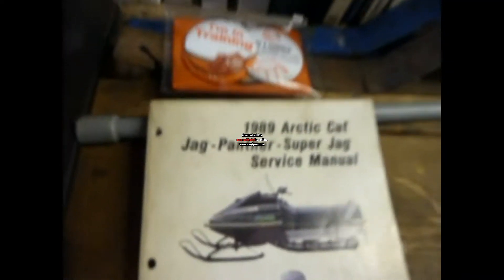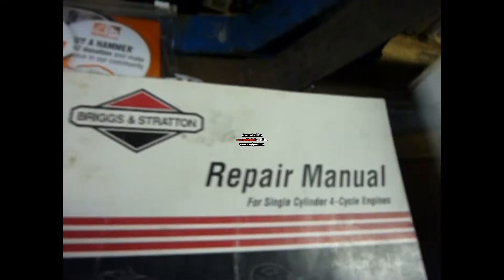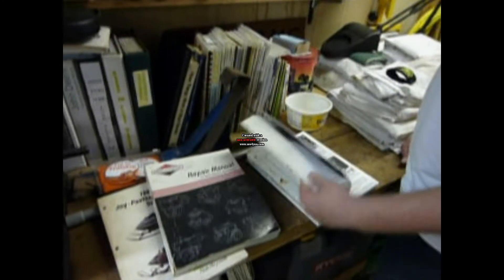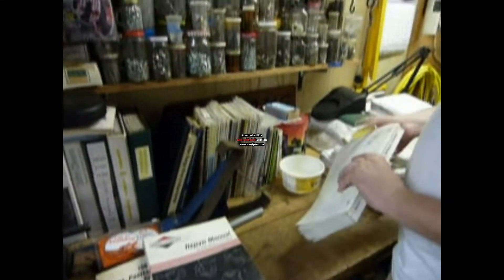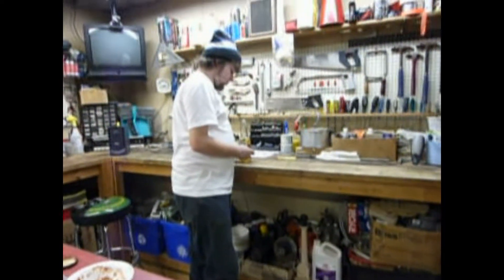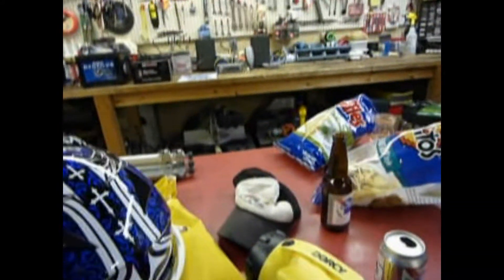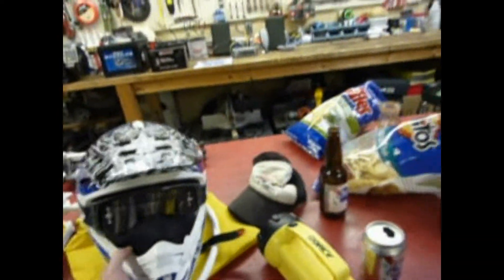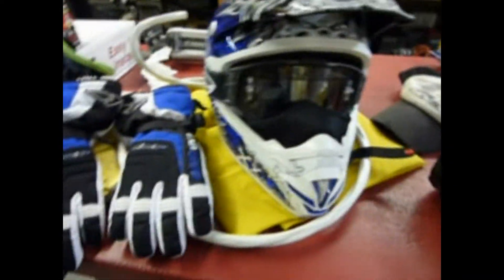VINTAGE ARCTIC CAT SERVICE MANUAL 1989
1989 ARCTIC CAT JAG SERVICE MANUAL